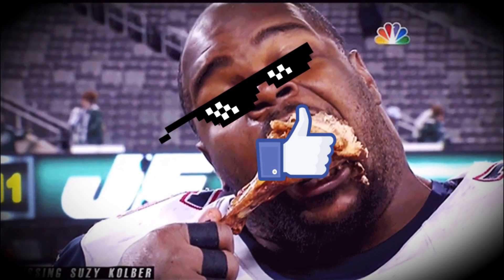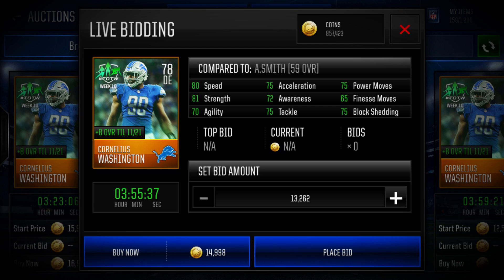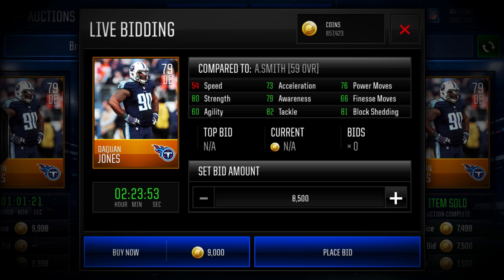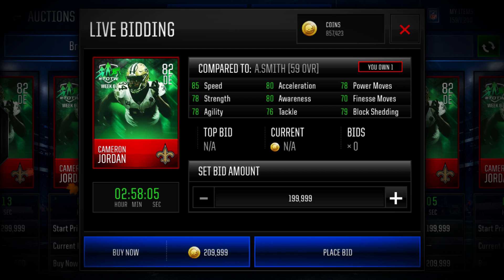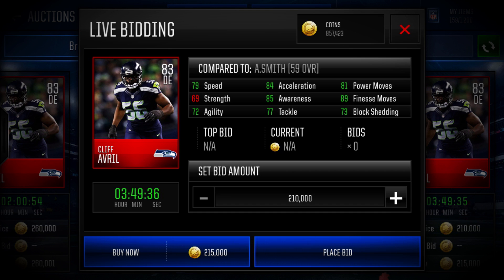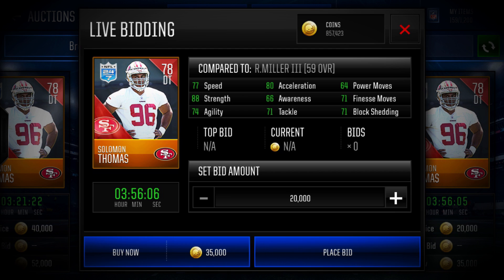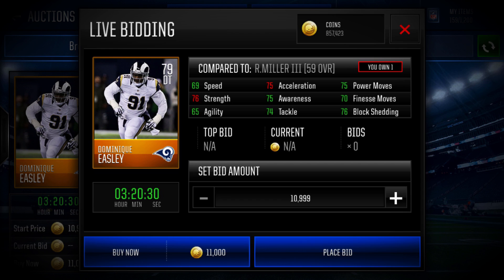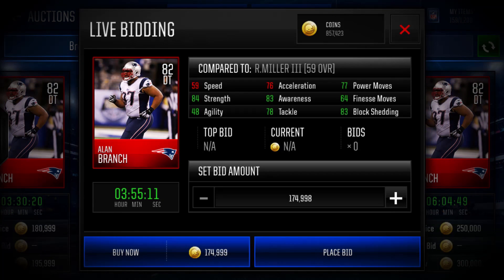BEST BUDGET BEASTS IN MADDEN MOBILE 18 | DE and DT Edition | Episode 4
BEST BUDGET BEASTS IN MADDEN MOBILE 18 - Defensive End and Defensive Tackle Edition!

Show your support by SCROLLING Down and dropping a LIKE on the video!

►Love ya, Moo